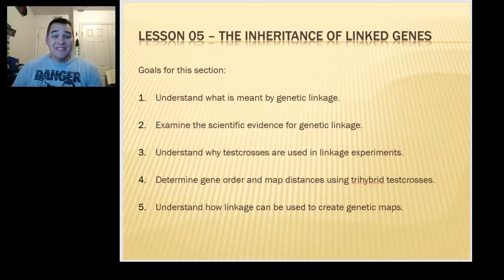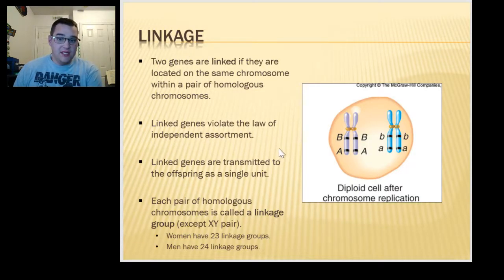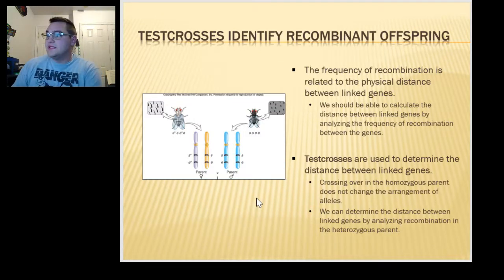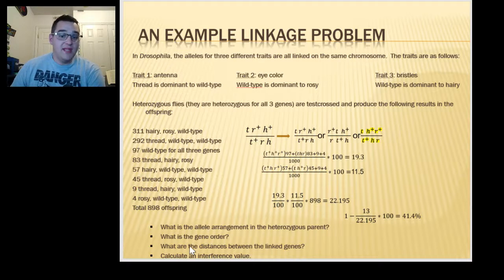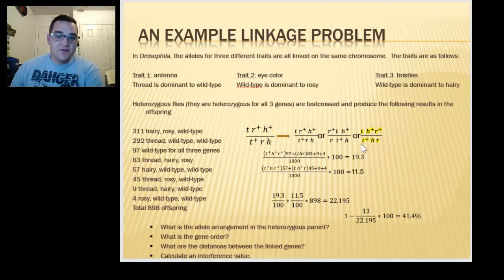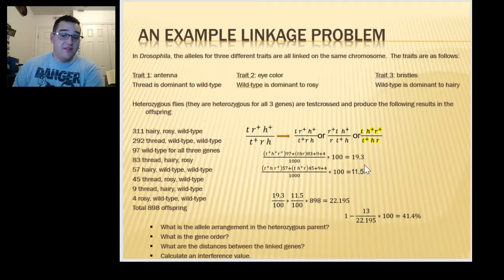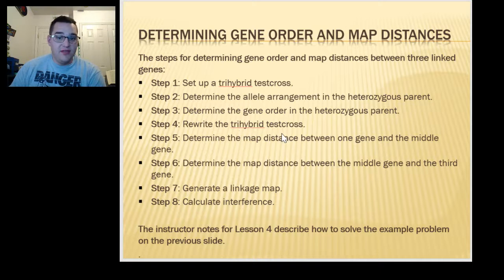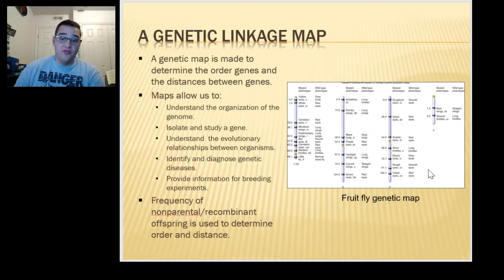Lesson 5 Powerpoint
by Roy Henson